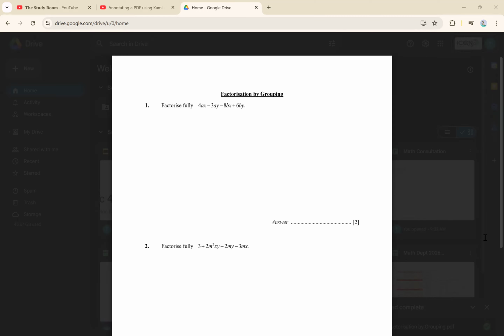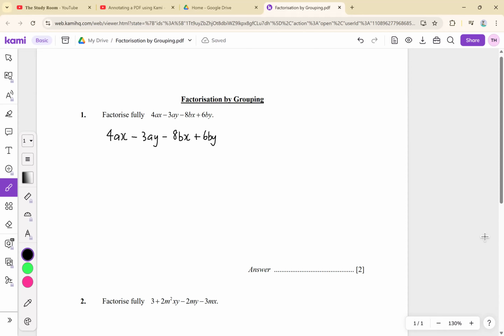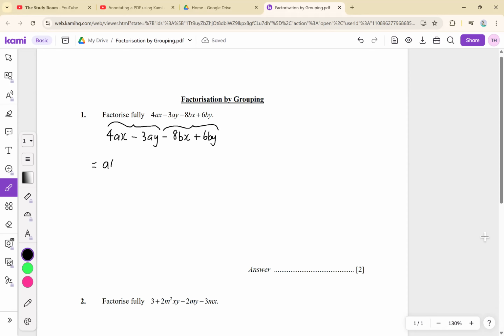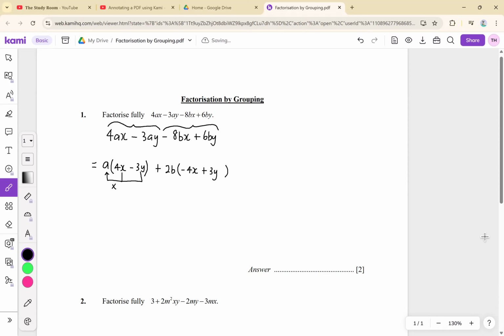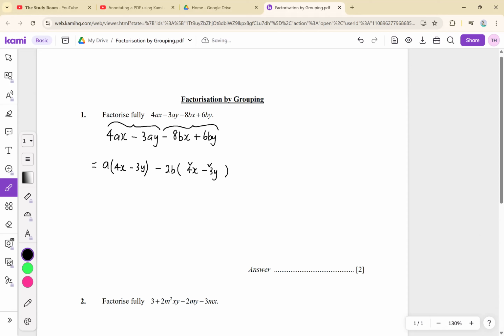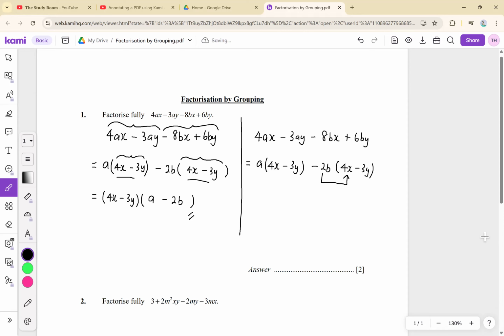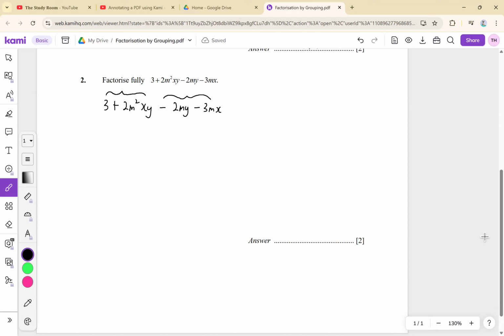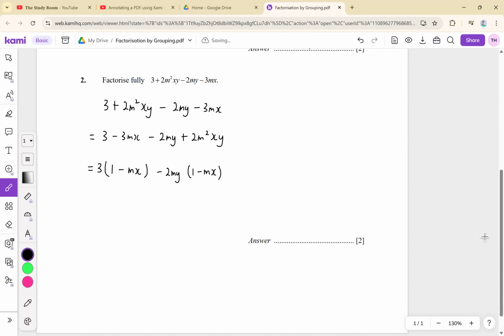𝐅𝐚𝐜𝐭𝐨𝐫𝐢𝐬𝐚𝐭𝐢𝐨𝐧 𝐛𝐲 𝐆𝐫𝐨𝐮𝐩𝐢𝐧𝐠